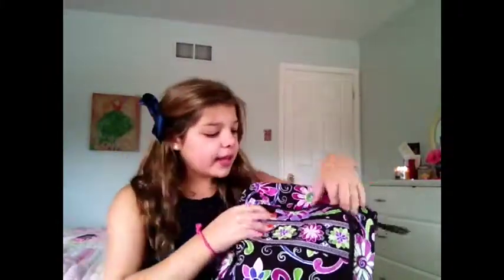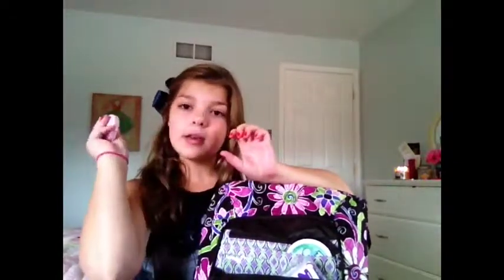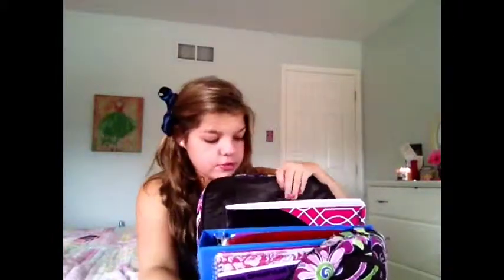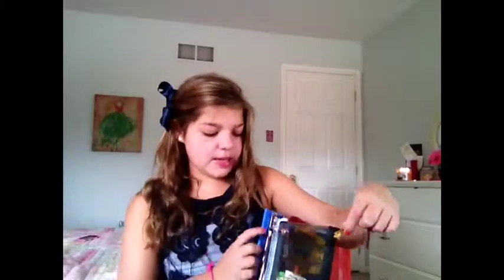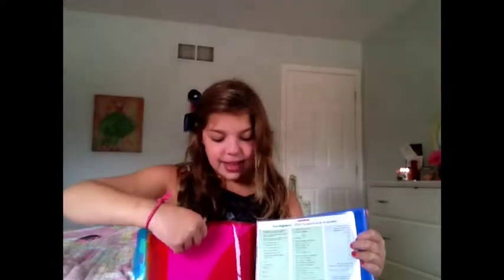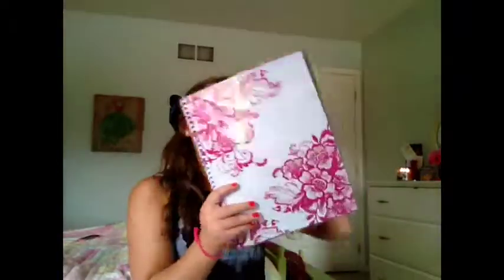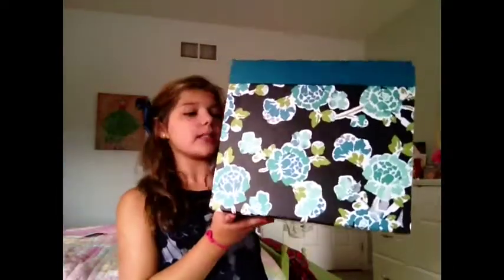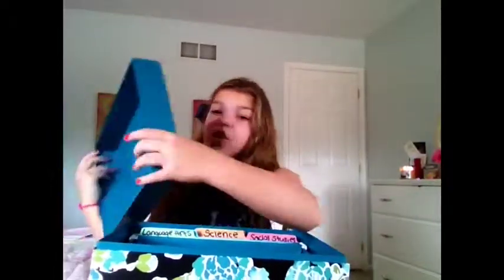My Organization Ideas For School!!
Hope this helped you! Love u guys!